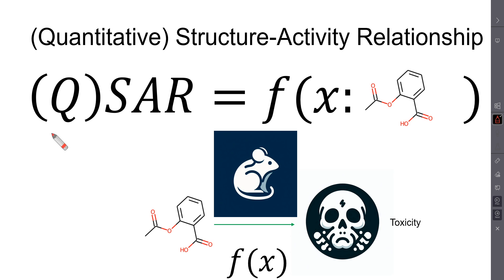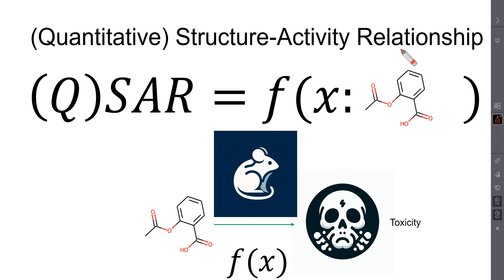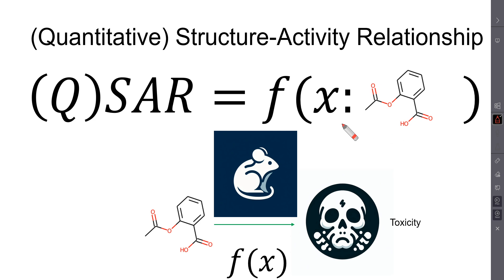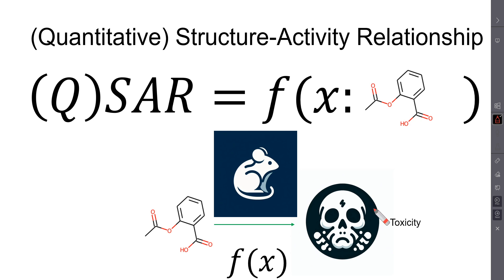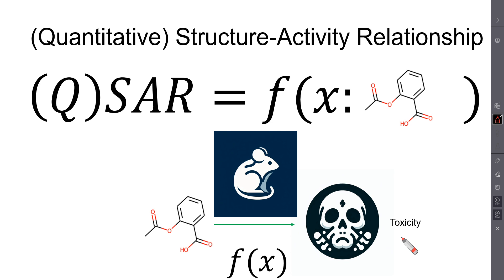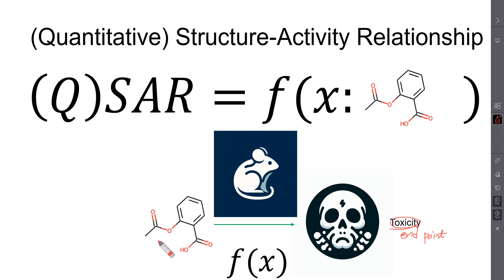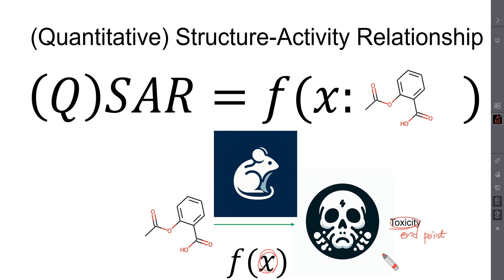[QSAR with python: w1-1] introduction to QSAR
In this video, QSAR is explained. QSAR model is a mathematical formula which takes structure as an input, and outputs experimental value of structure.